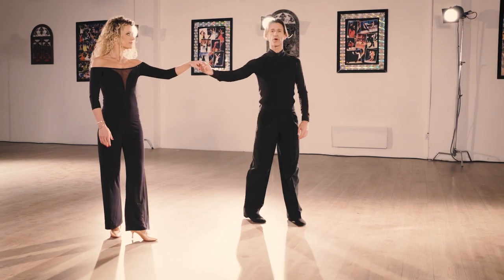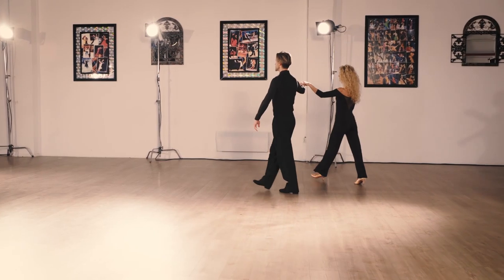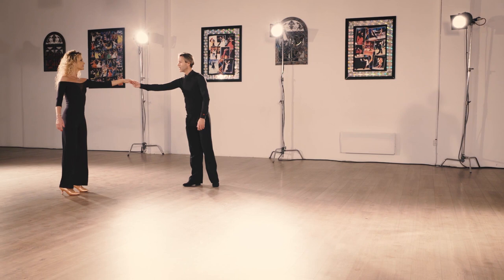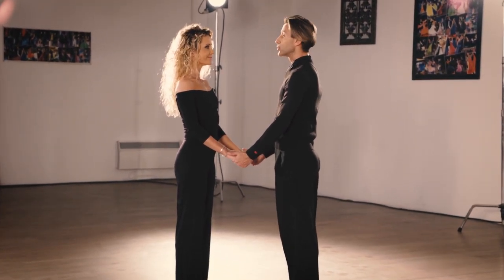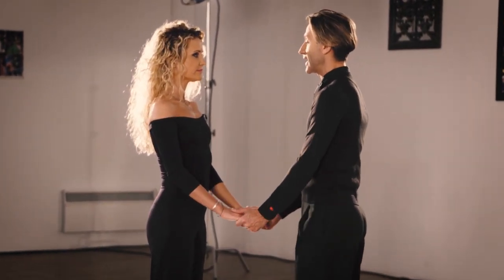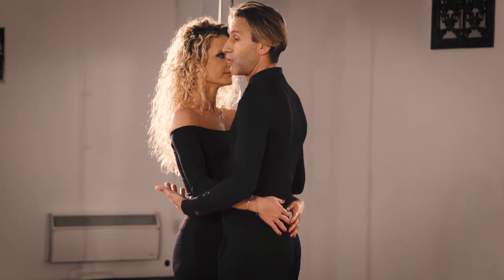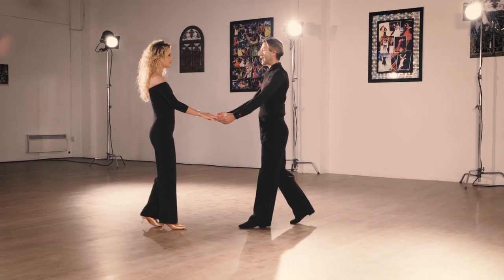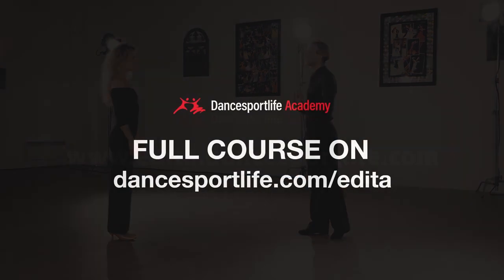Presentation Before The Dance | Mirko Gozzoli & Edita Daniute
This is an exclusive preview of "Presentation Before The Dance” from the 4hr+ premium exclusive course with Edita Daniute & Mirko Gozzoli's.

The world-class teachers Edita Daniute and Mirko Gozzoli share their professional secrets and pieces of advice in a 6+ hours online video course. Become part of our exclusive community of dancesport athletes and get access to members-only benefits

Dancesport Life was started with the mission to build the biggest community that connects us with each other by offering information and resources to people and dancers around the world who all share the same passion – dancesport.

We do that by interviewing extraordinary teachers, dancers, artists and people from our world and sharing their knowledge with the world in video, blog or audio format.

We are a community of dancers so we would love to have your support and would love to hear your comments below so take a second and say "Hey" :)